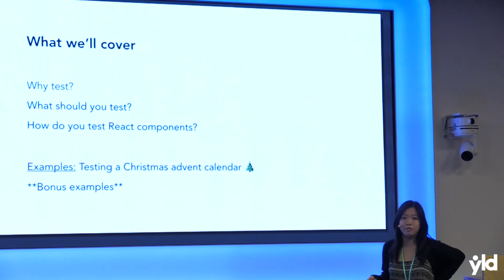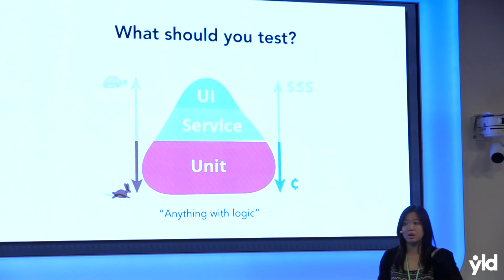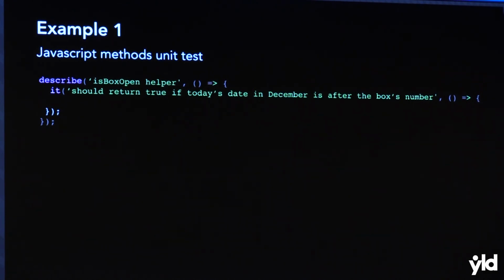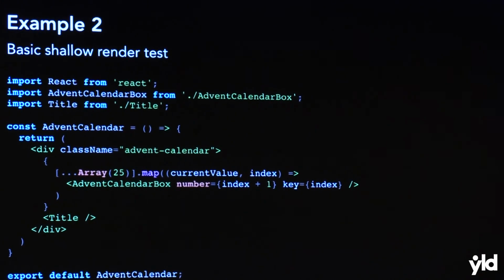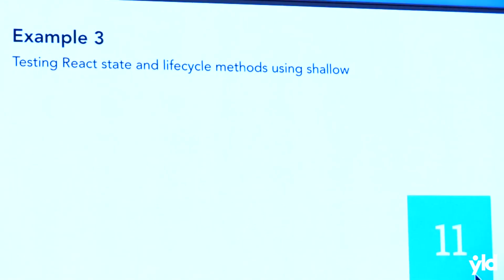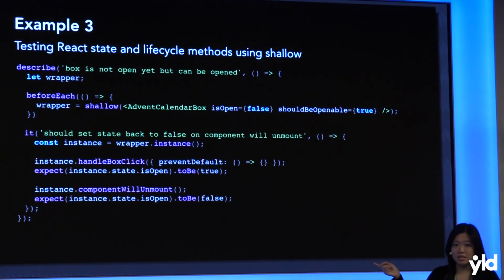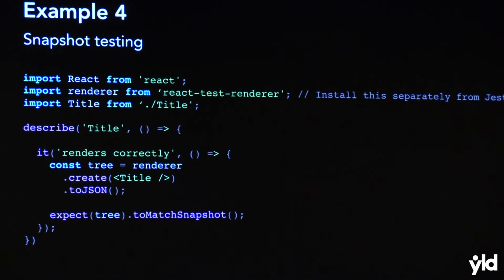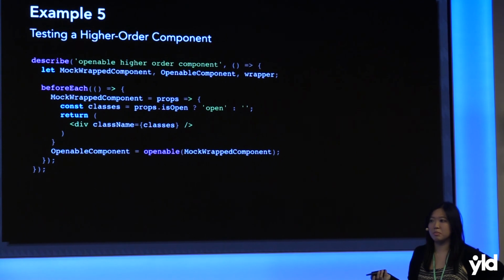Testing React Components: Tips & Tricks - Stephanie Siaw - ReactJS Girls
Stephanie Siaw - Software Developer @ ThoughtWorks

Tweet: @YLDio / @reactjsgirls